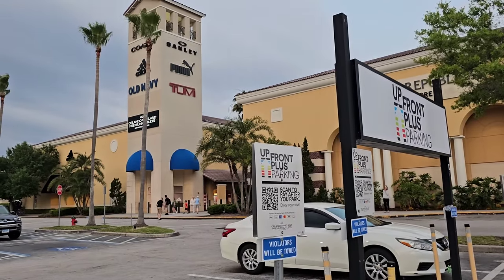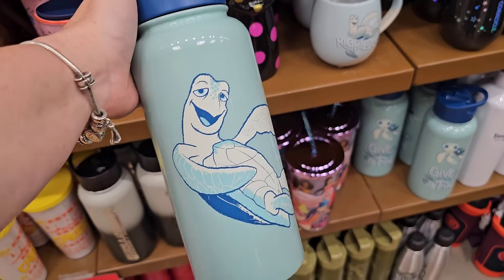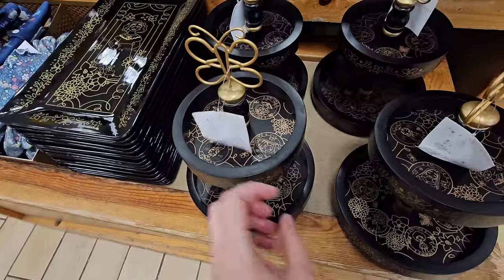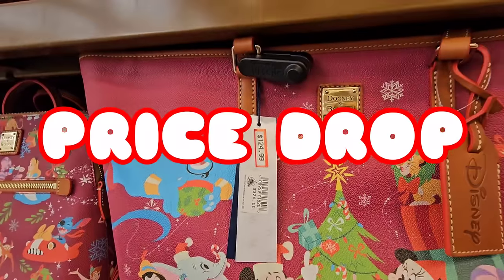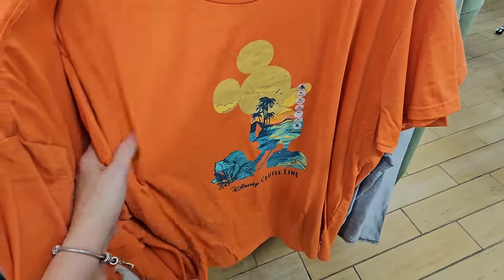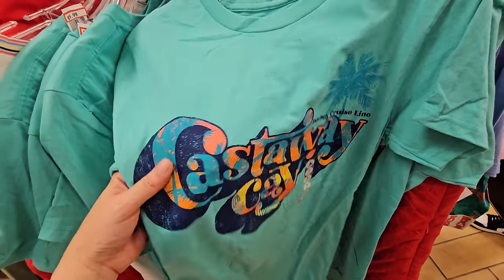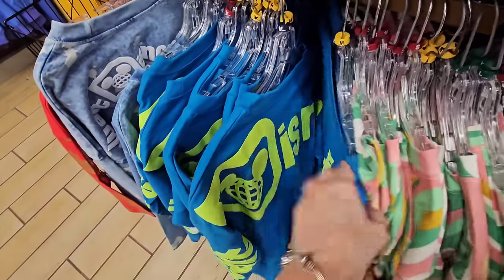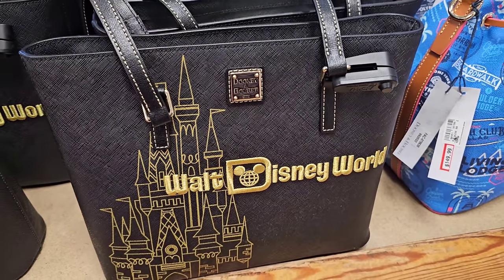DISNEY CHARACTER WAREHOUSE DISNEY OUTLET CLOSE TO DISNEY WORLD APRIL 10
It's a trap! I just knew I had to share it with everybody! This store is located at 8200 Vineland Avenue at the Orlando premium outlets. In Orlando, Florida just minutes from Disney. This is the best Disney clearance. Disney parks deals that you will ever find in Central florida